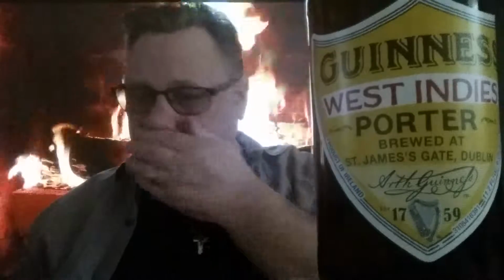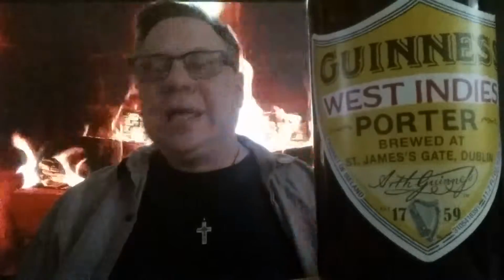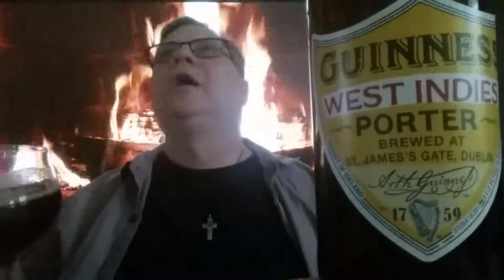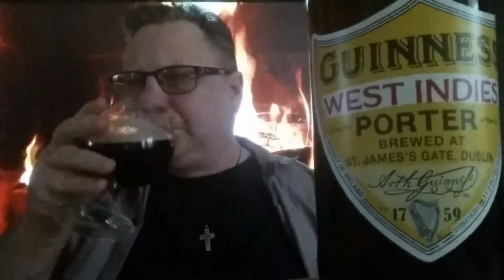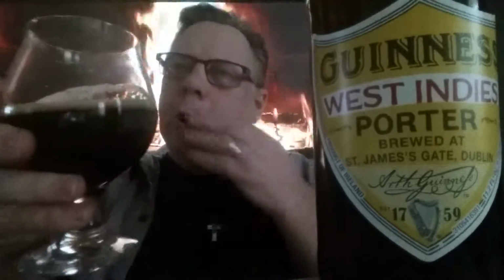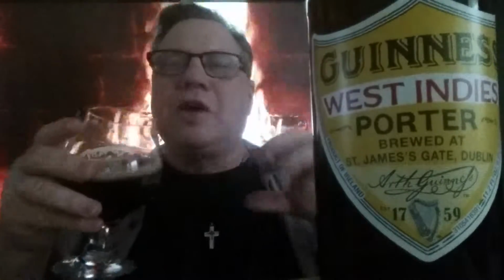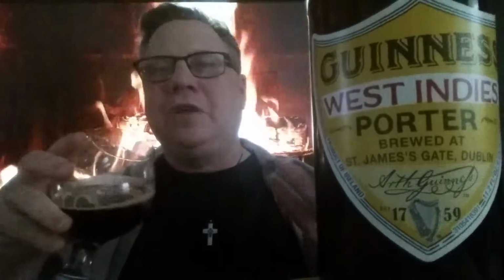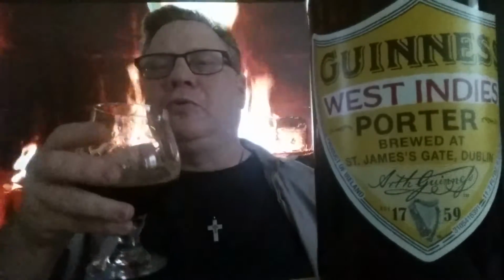Drinkin' With The Beer Whisperer: Guinness West Indies Porter!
6% Guinness West Indies Porter from the Guinness mixed pack,"The Brewers Project"